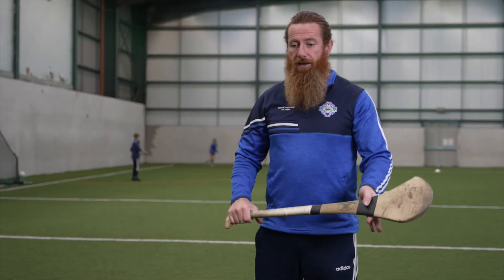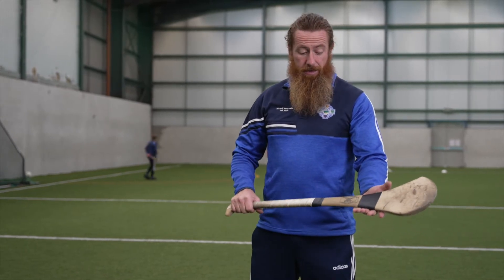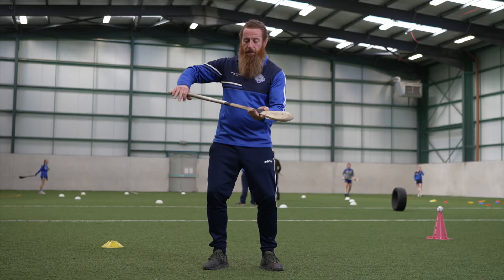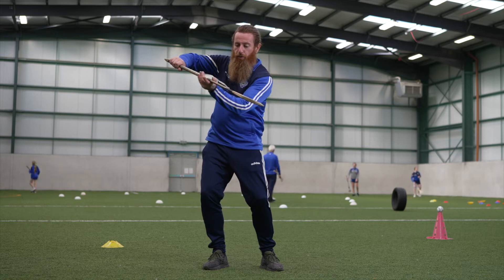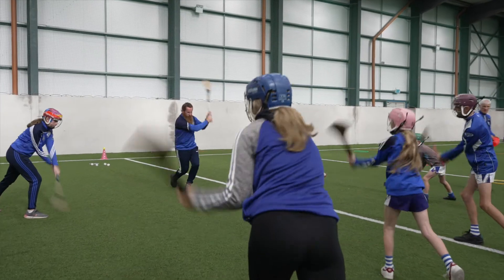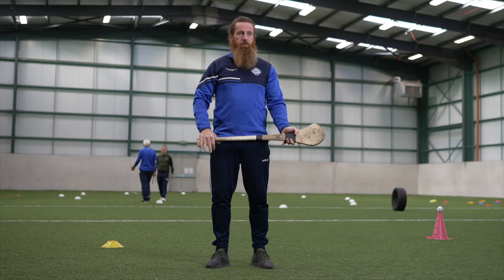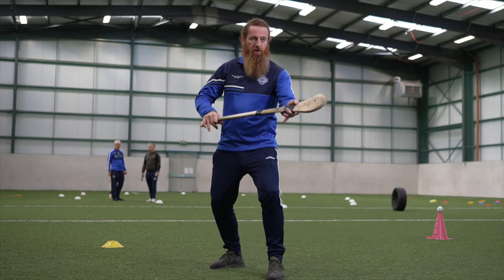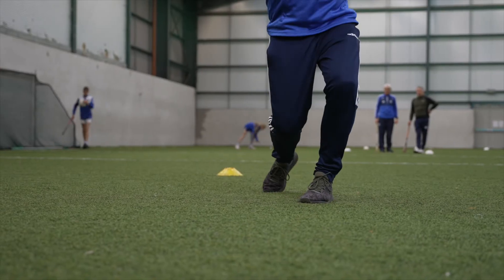HURLING Ready position